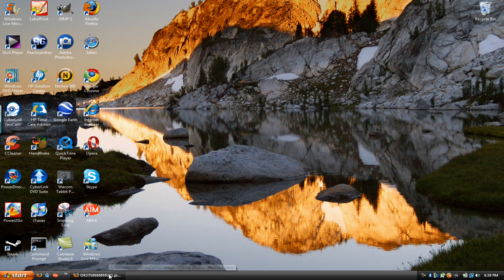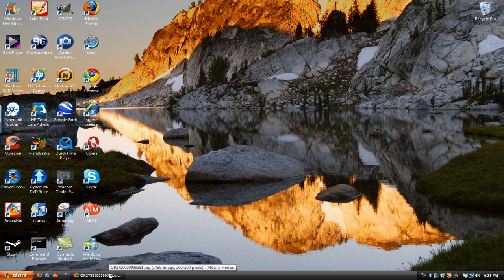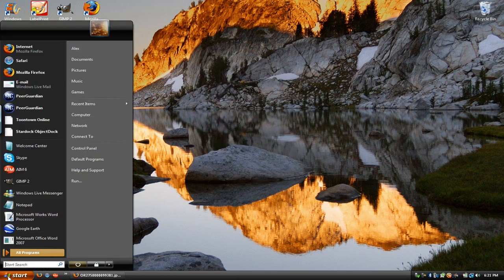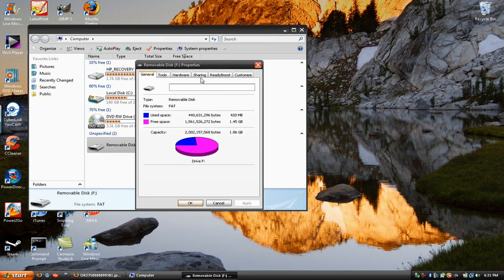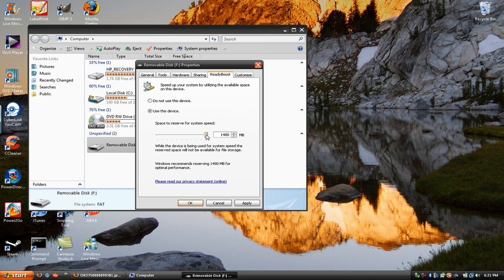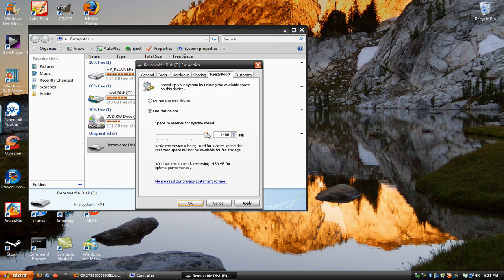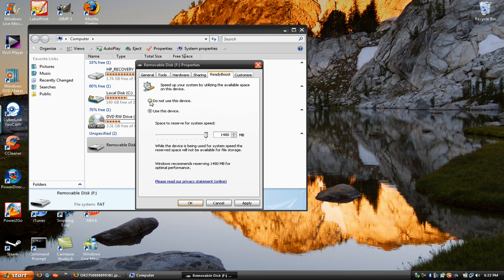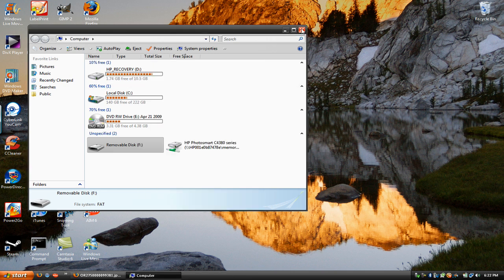How to use a flashdrive to boost up your RAM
In this video I'll show you how to boost your RAM with a flashdrive, on Windows Vista. I use the PNY Attache 2G in this tutorial.

God bless and Jesus loves you.